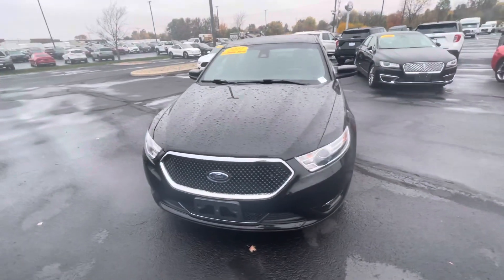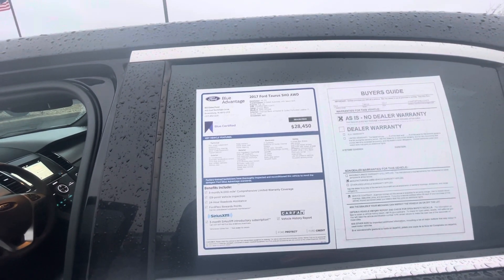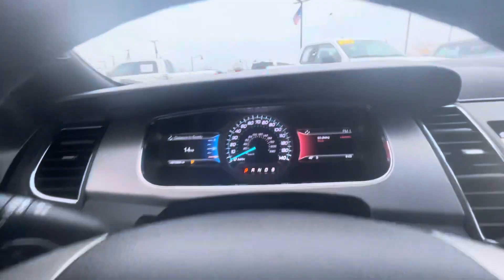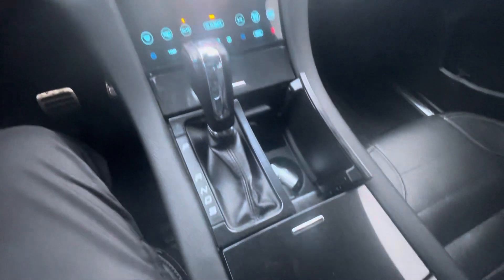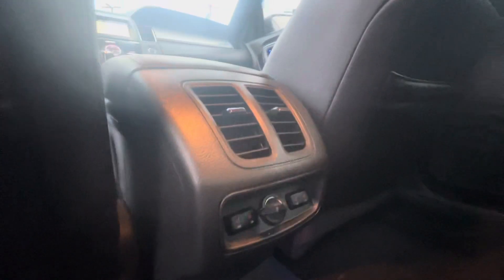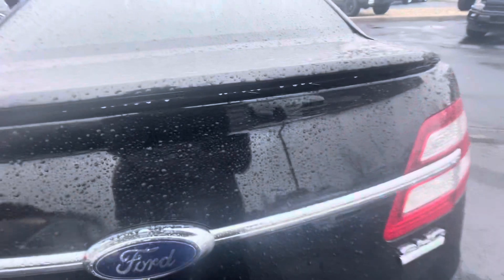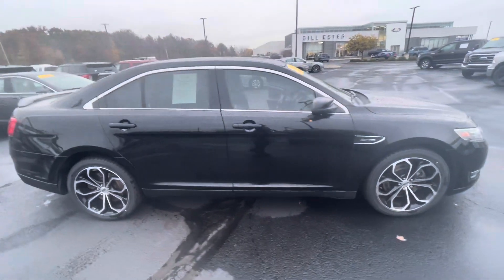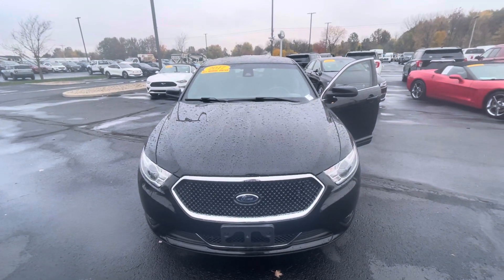2017 Taurus SHO